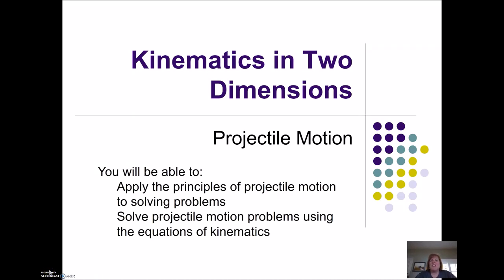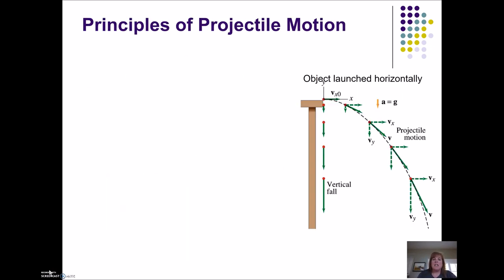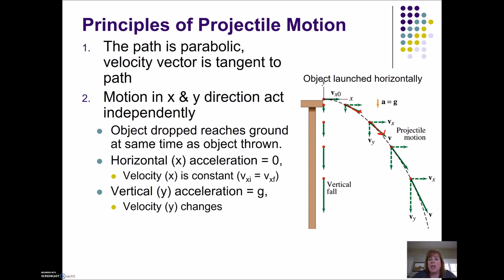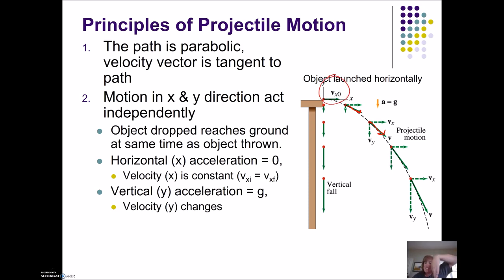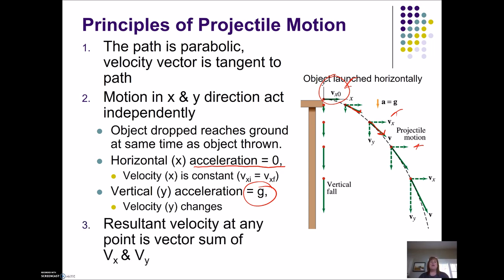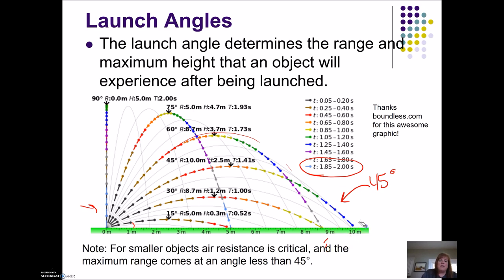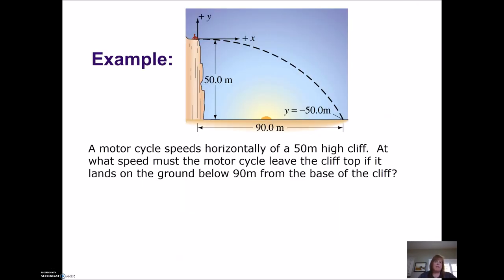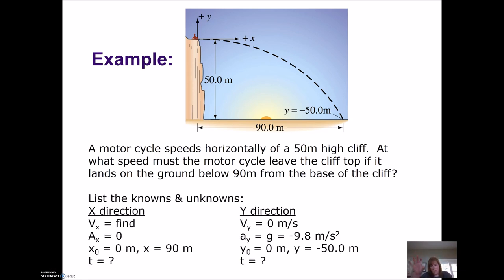AP Physics 1 Unit 3 Projectile Motion